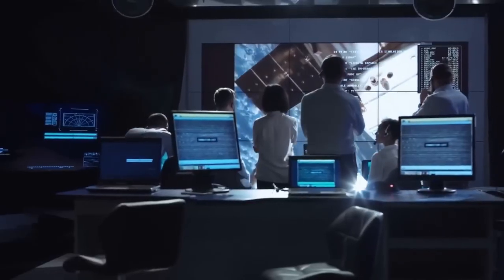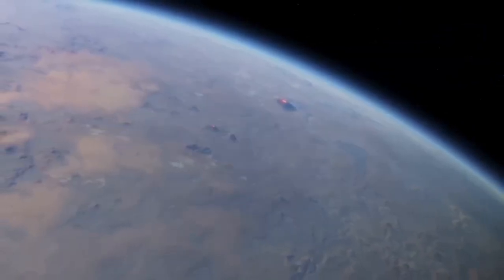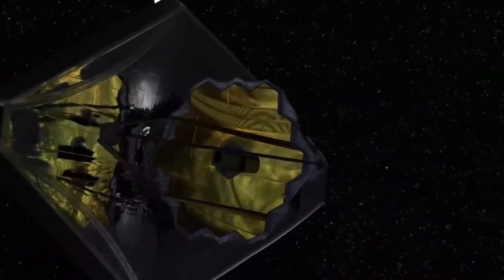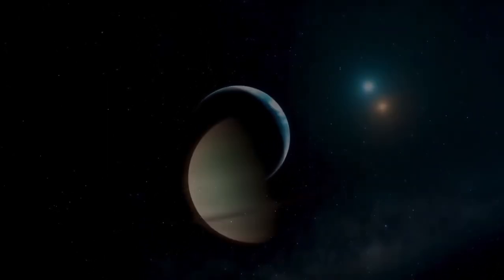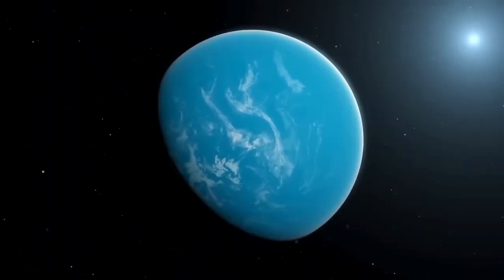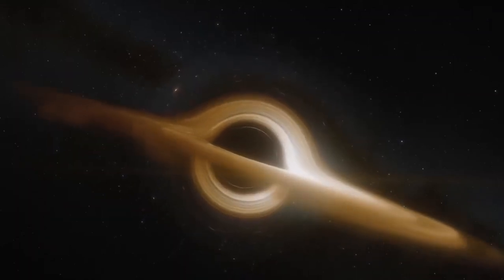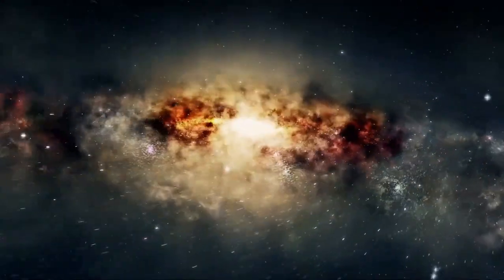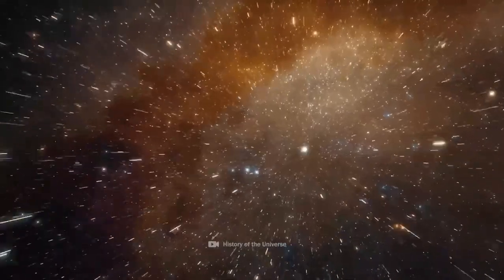"This Is Going To Hurt AGAIN!" James Webb Just Captured First Ever, Real Image Before Big Bang